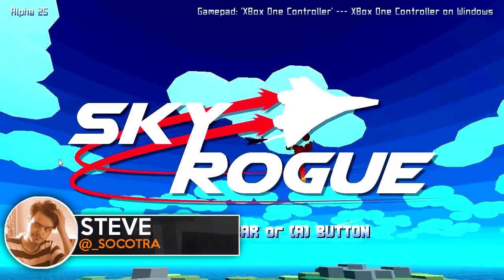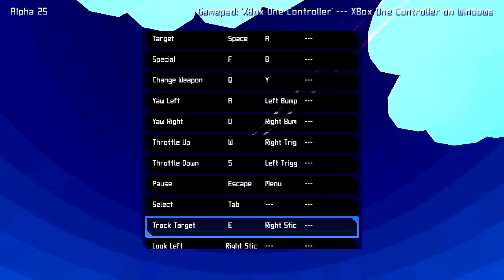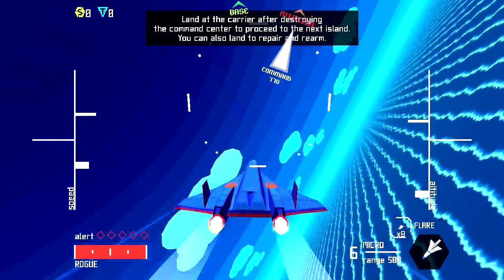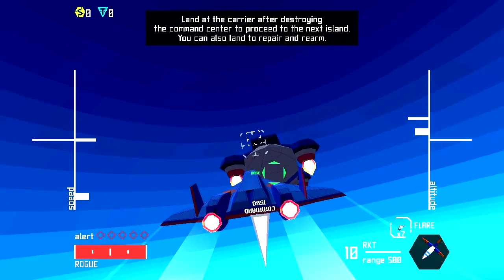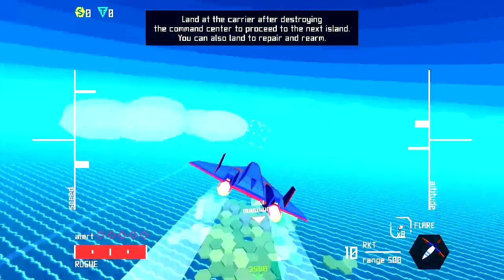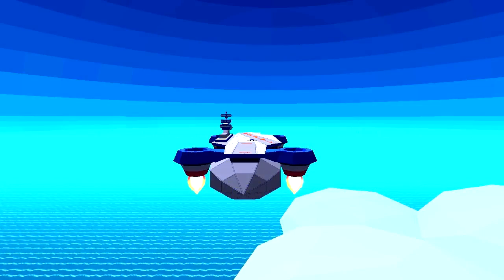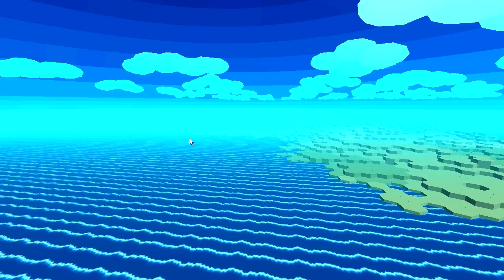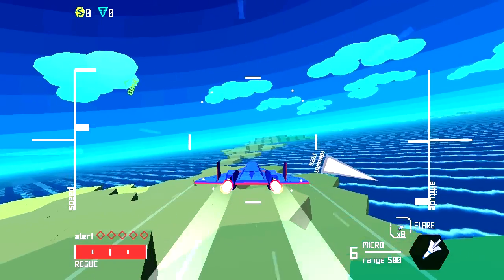Sky Rogue - First Impressions/Gameplay Overview (Steam Early Access Playthrough/Review)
Steve brings you 20 minutes of gameplay today as we take to the skies in the drone-blasting thriller, Sky Rogue!

 If you'd like to play, you can find this game down below!